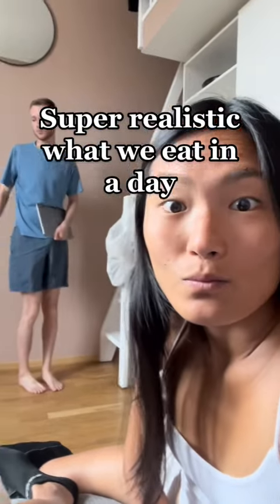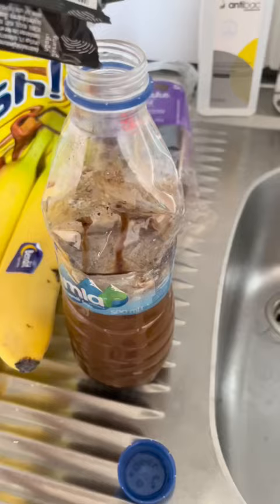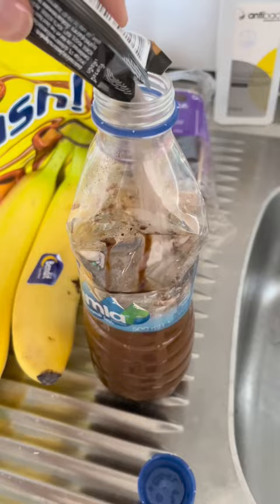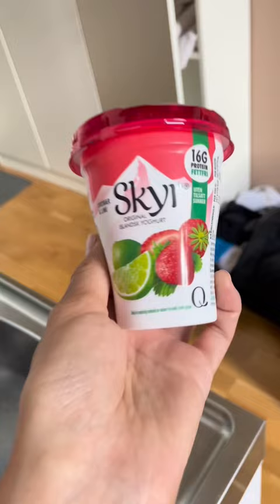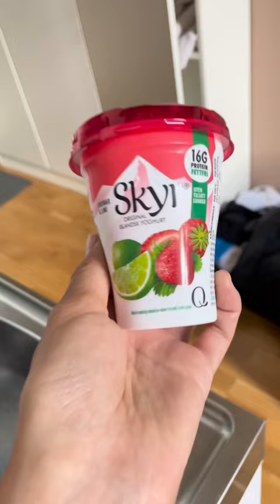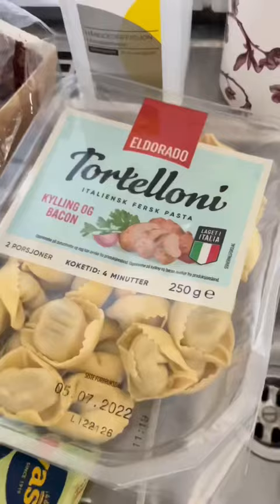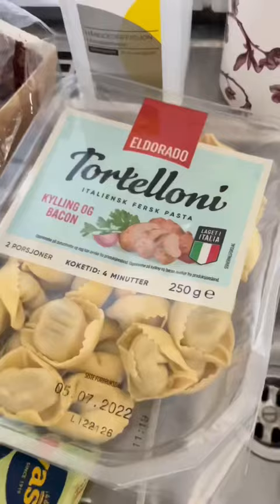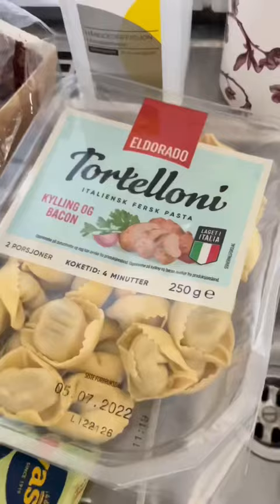Realistic Norway what we ate in a day